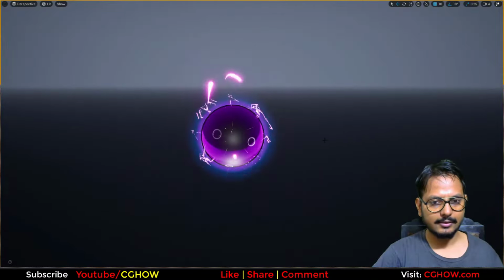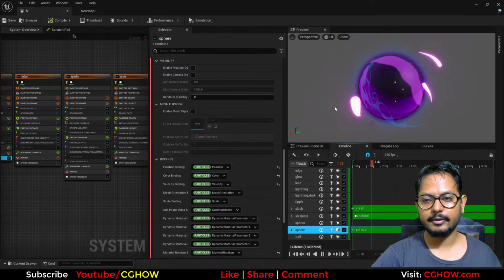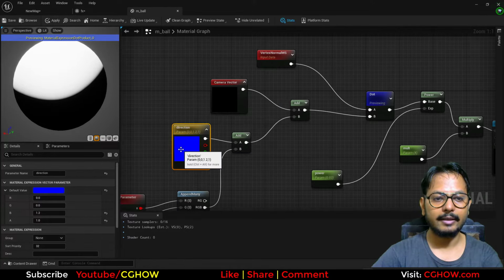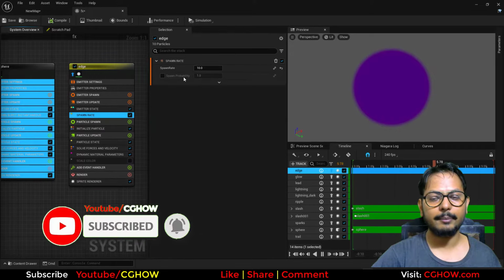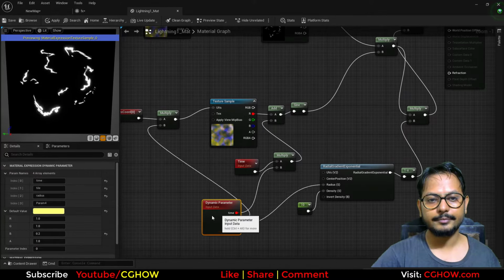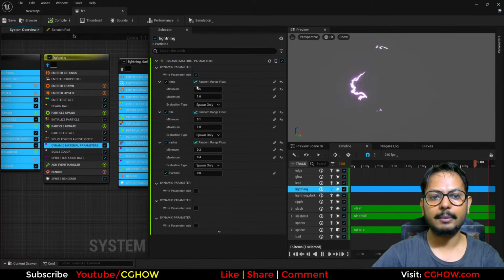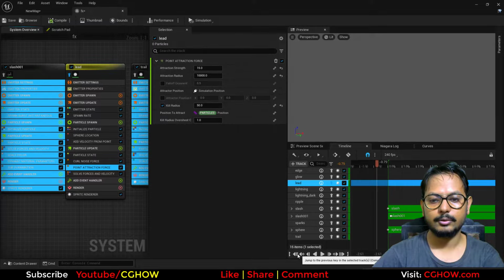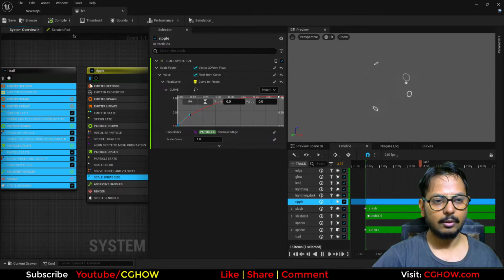Energy Ball in Unreal Engine 5 Niagara Tutorials | Download Files